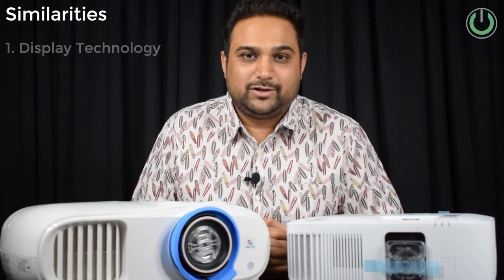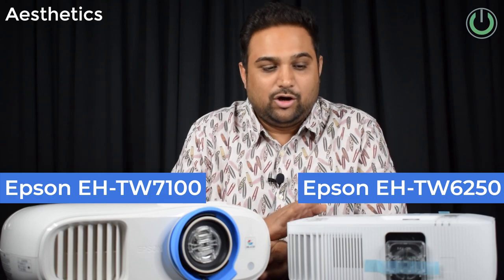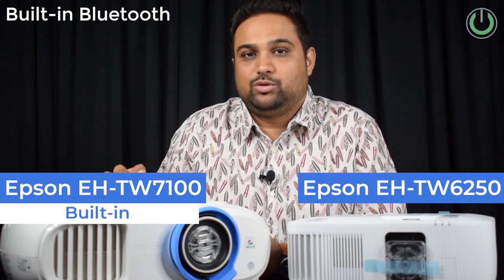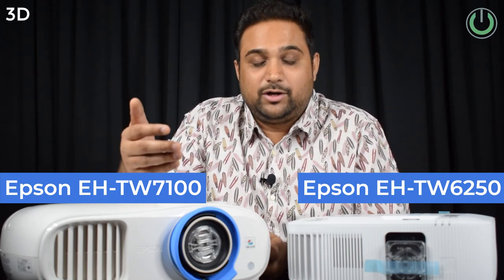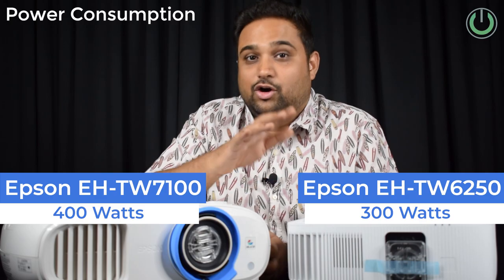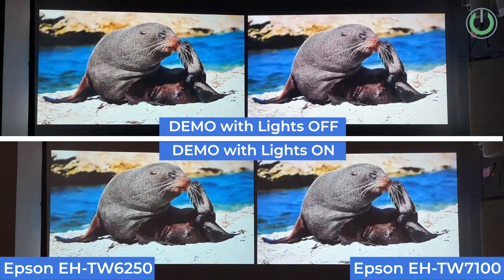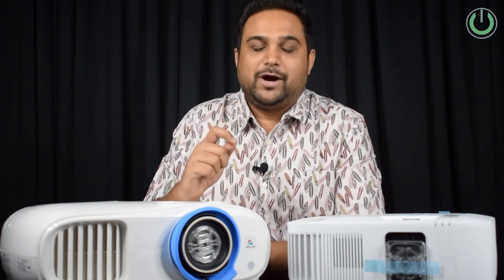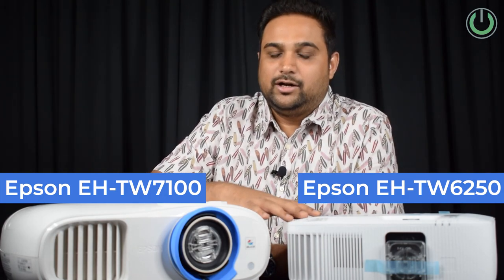Epson EH-TW 6250 vs EH-TW 7100 4K Home Cinema Projector | Best 4K Home Theatre Projector in India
We Recently spoke about Epson's Latest 4K Pro UHD Projector debutante in the Budget Segment with the launch of Epson EH TW-6250 4K Home Cinema Projector. In fact in our previous video, we did an exclusive piece of this projector with live demo and specifications including the verdict.

But like always, nobody can immediately settle for one and make a decision without comparing it with the other projectors in the vicinity and around the same price bracket. So in this video, we are going to compare this Epson TW-6250 projector with Epson TW-7100 projector which was ruling the 4K scenario in the country very strongly.

Unfortunately we haven't yet got hold of @OptomaEMEA, @viewsonicglobal  and @BenQindGurgaon products. But we are looking forward to have them with us in the near future for more such product videos.

Coming back to @epsonepil @EpsonEurope war of old vs new 4K projectors, we are ready to have them side by side for a live video demo with specs differentiation and I am looking forward to a final verdict on these projectors as well as waiting to hear from all of you, on your opinions in the comments below!

Also, in case you want us to help you design one of the best home cinema solutions, then don't forget to use the above link.

00:00 - 01:44 : War of Epson 4K Projectors
01:44 - 02:57 : Similarities between Epson TW6250 and TW7100
02:57 - 09:35 : Epson TW-6250 vs Epson TW-7100 Specs Comparison
09:35 - 12:35 : Epson 6250 vs 7100 Live Demo
12:35 - 14:10 : Best Epson 4K Projector India
14:10 - 15:10 : Outro